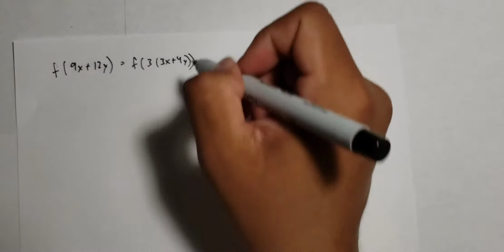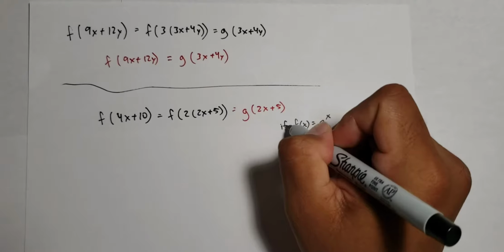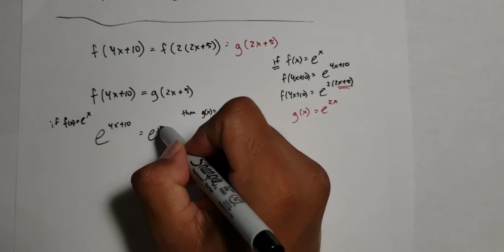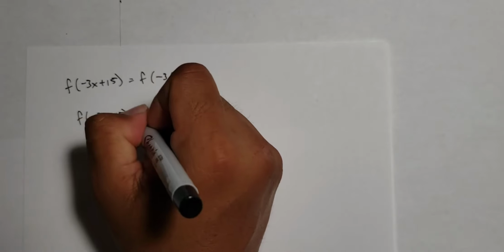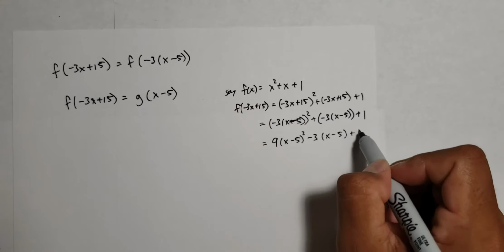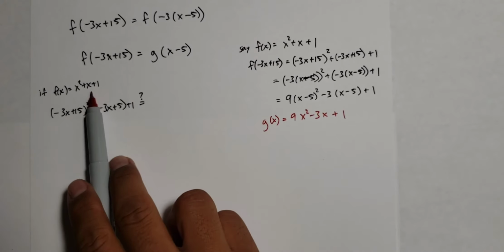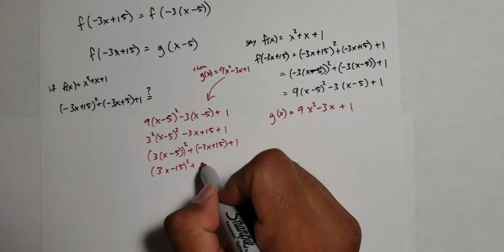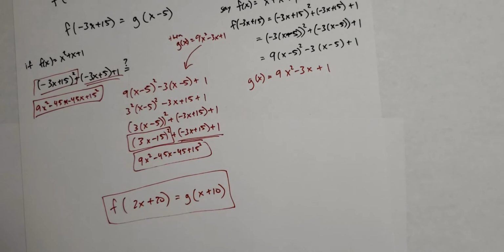Substituting Functions, F(ca+cb)=G(a+b)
In this video we observe how we can replace a function with another function. f(ca+cb) = g(a+b). This substitution method will become very useful in problems to solve.